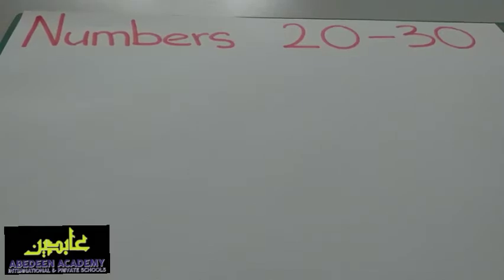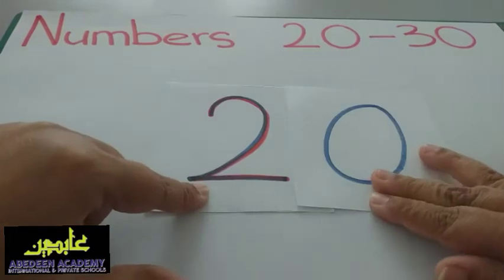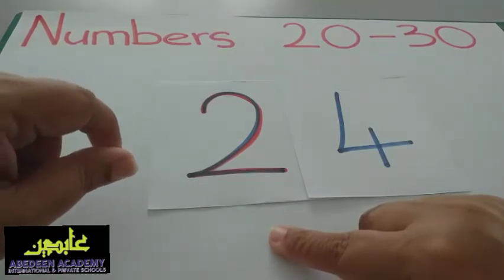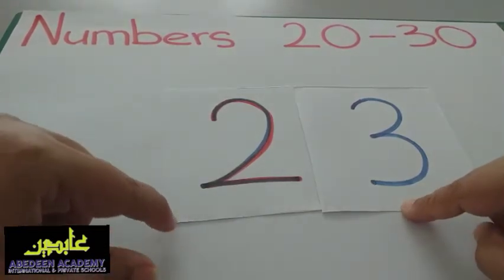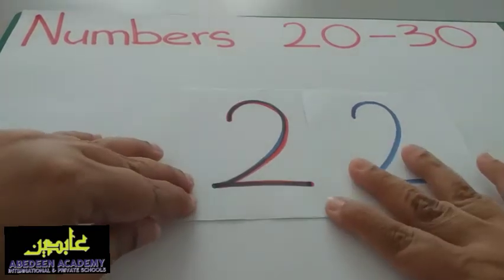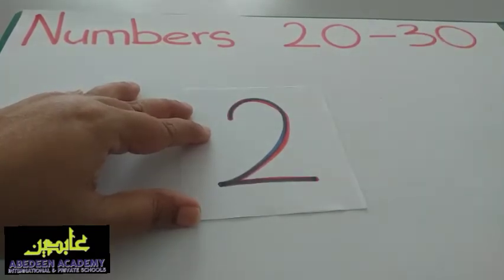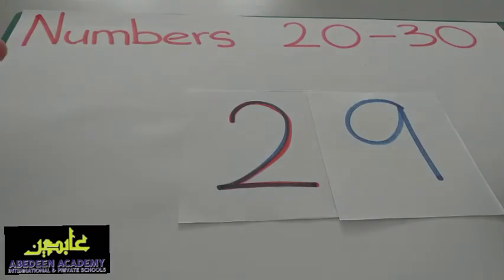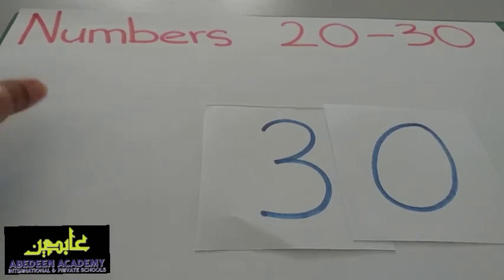Numbers 20 - 30